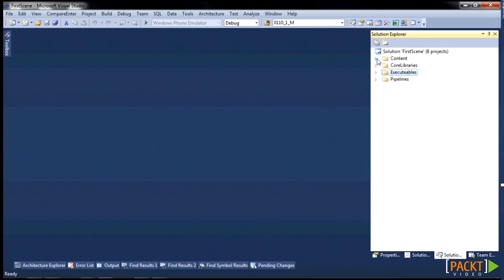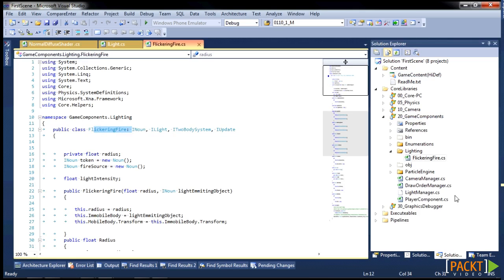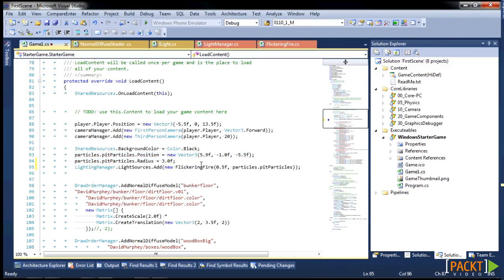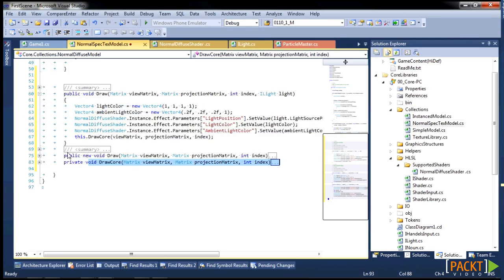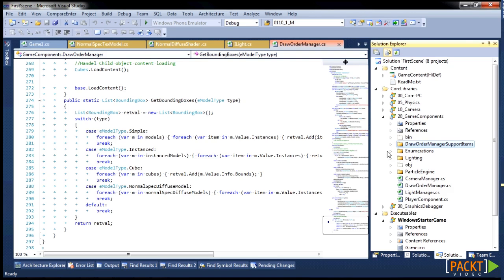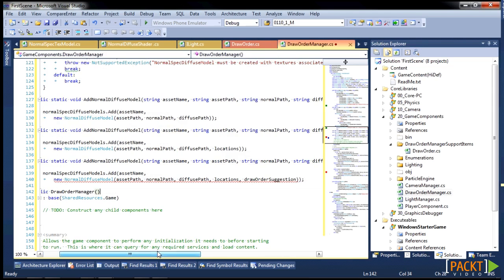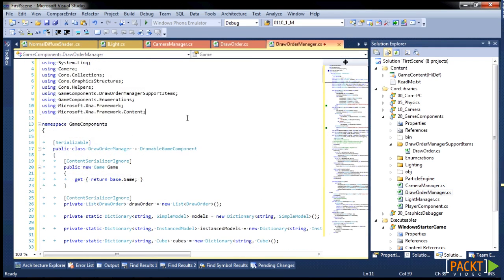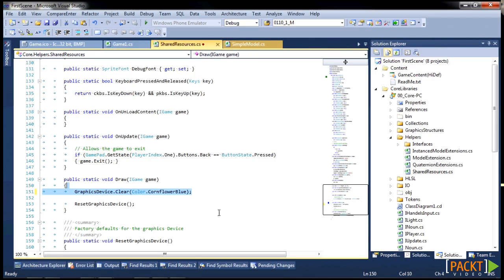XNA 3D Toolkit Tutorial: Adjusting Lights | packtpub.com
Not all lighting is static in a game level; how do you make a moving light? Here we add a moving light source at the campfire to make a good dynamically flickering fire.
• Add an interface and a manager
• Create a light source; if it has "behavior", add that in at the source
• Test out your light and tweak if necessary